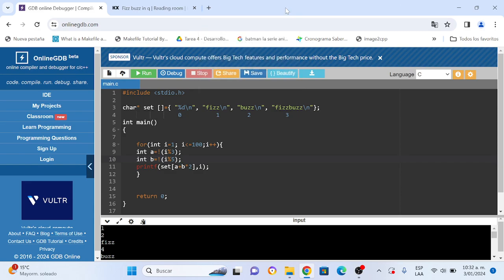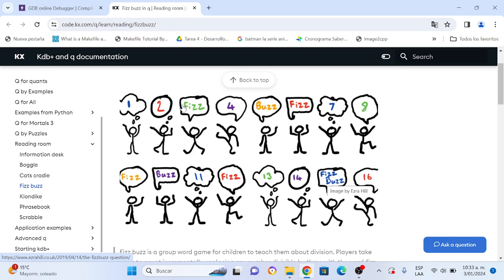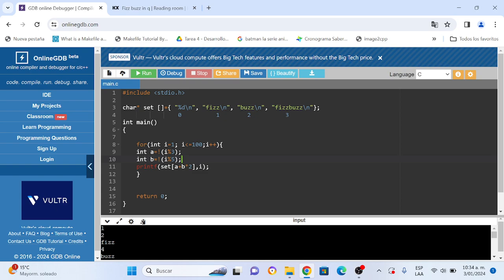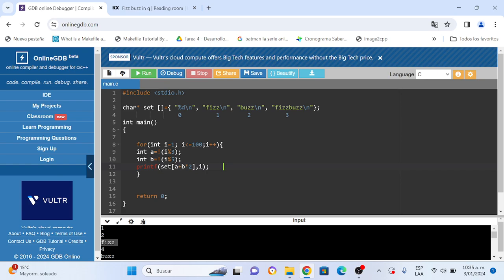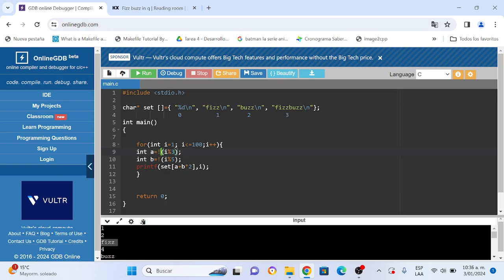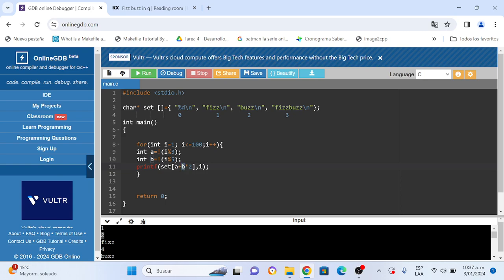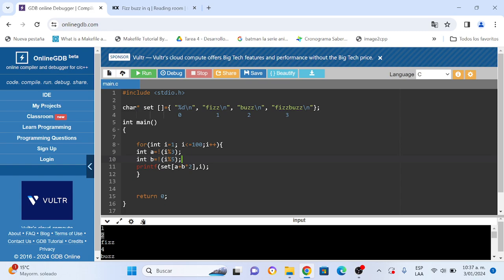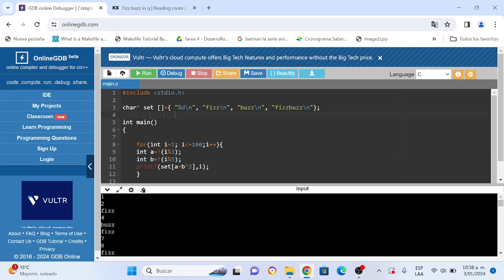Fizzbuzz code from reddit in C code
Fizzbuzz C code from reddit.